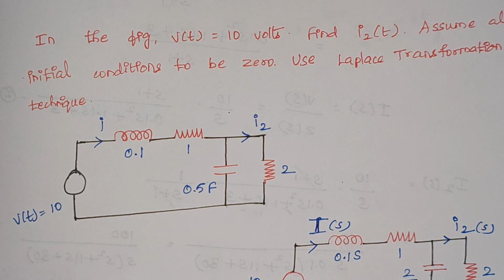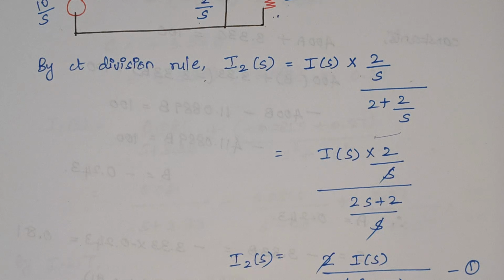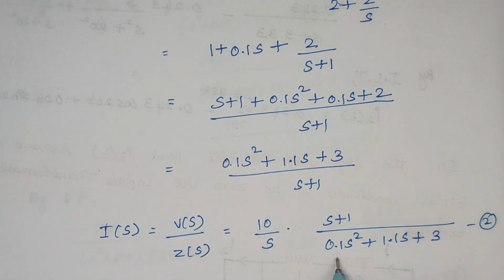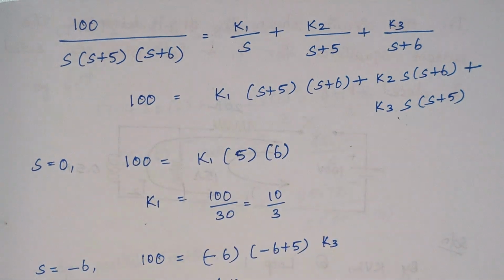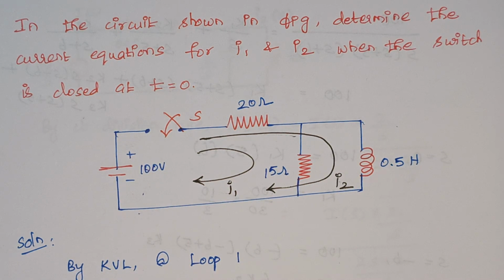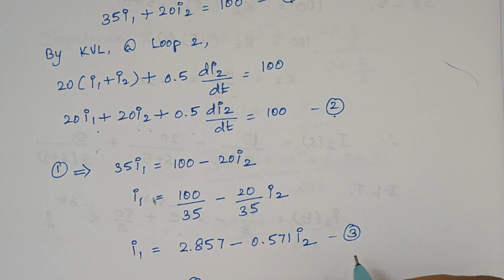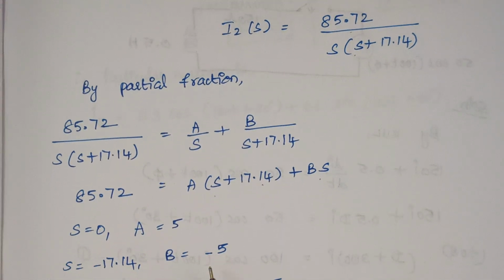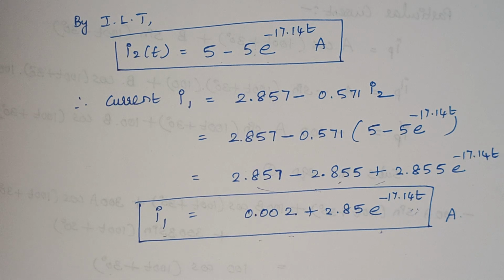Problems- 14 & 15 ( TRANSIENTS)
# finding the value of transient current and transient voltage in the circuit
# partial fraction
# using inverse Laplace Transformation
# KVL,KCL
# finding the maximum value of transient current
# solving electric circuit using KVL,KCL